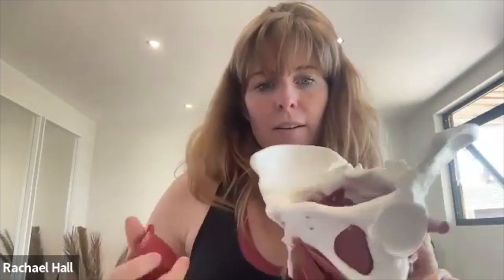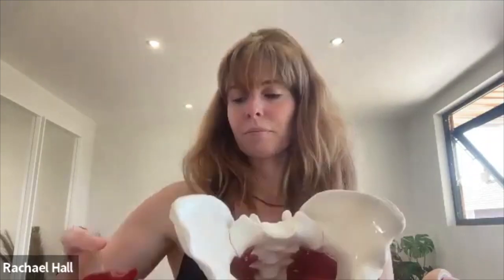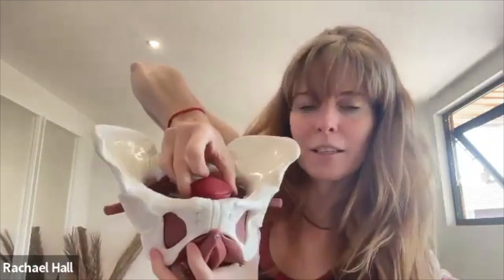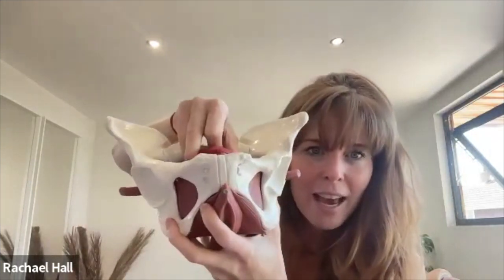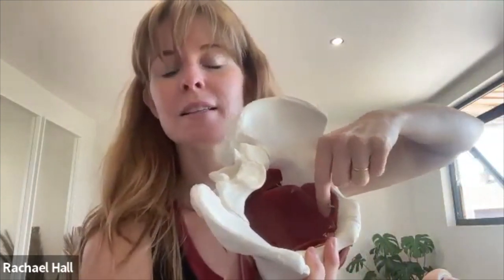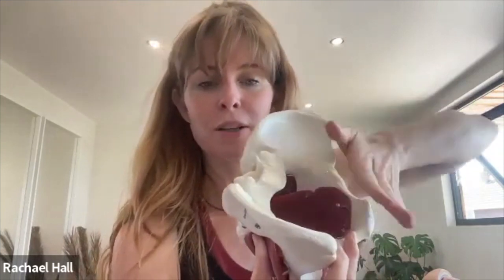The Franklin method and pelvic floor issues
Here at Aligned we have helped many people who are dealing with the everyday issues caused by pelvic floor disorders. This video was part of the introduction to our online course and explains some basic physiology and why Rachael teaches the  Franklin method to help people live a normal life again.